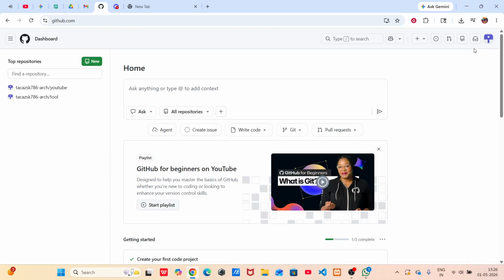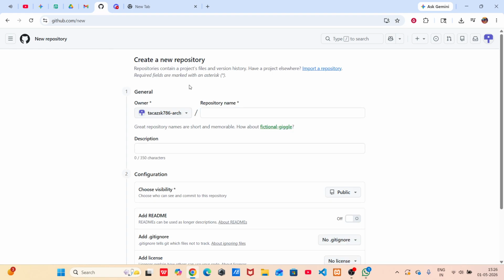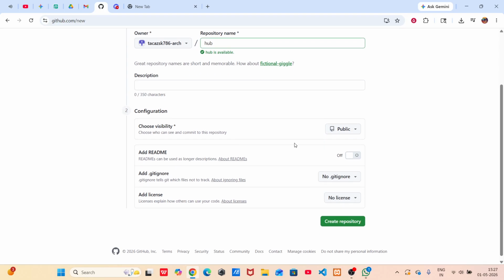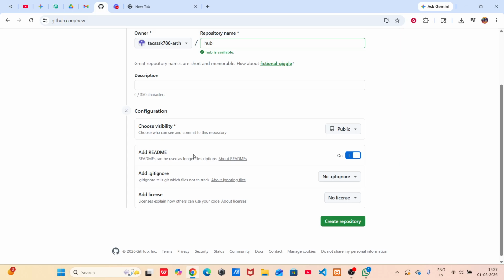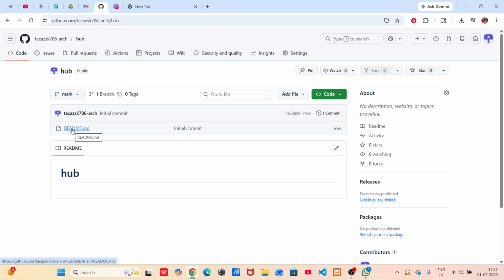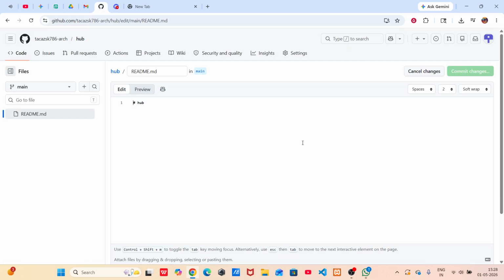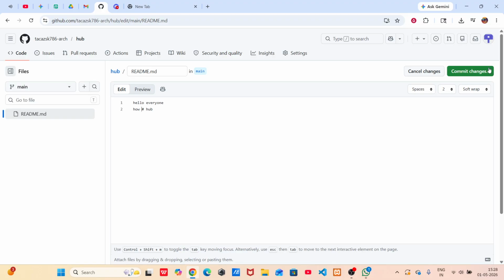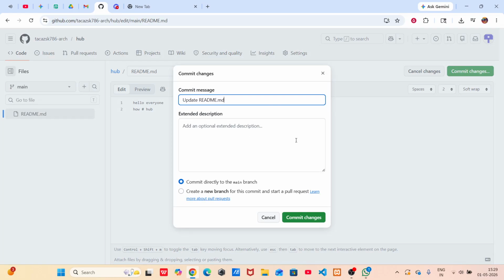How to Create New Repository on GitHub (Step By Step) (2026 Guide)